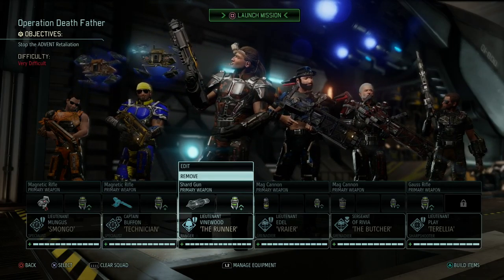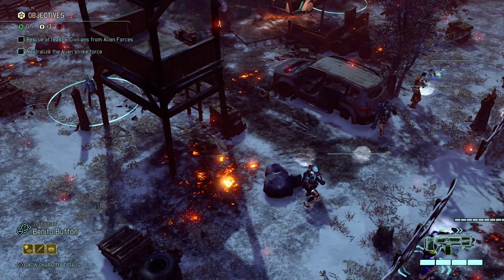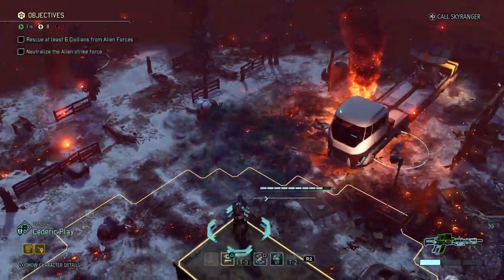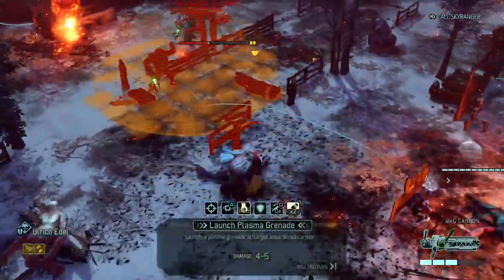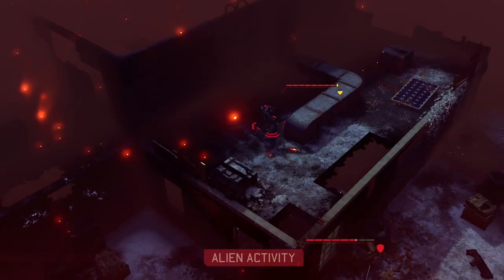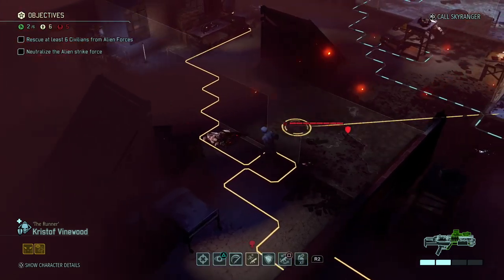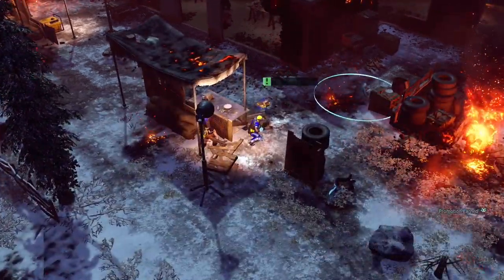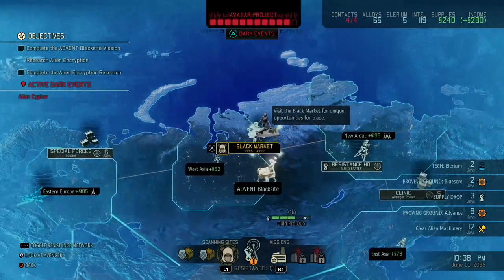Angry Monkey - XCOM 2 Commander Part 15 - Let's Play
Another retaliation mission means more civilians to save but the opposition is starting become pretty bulky.